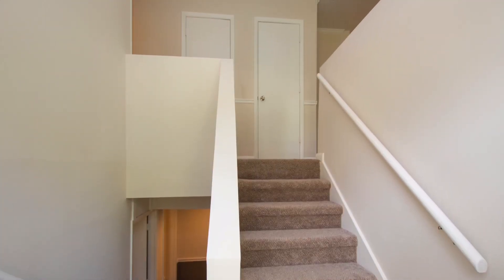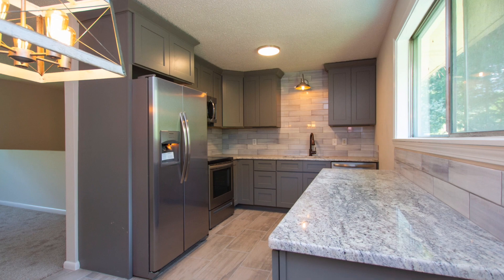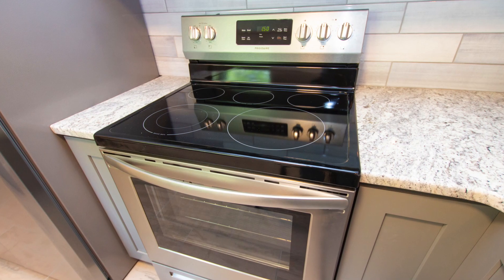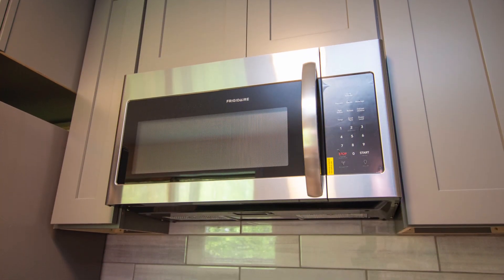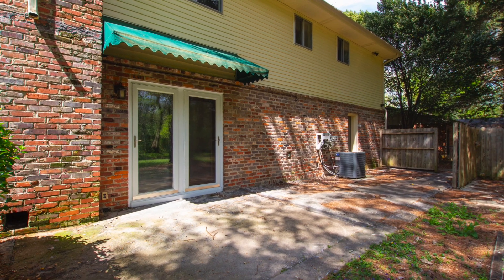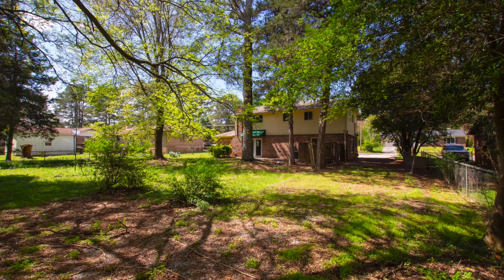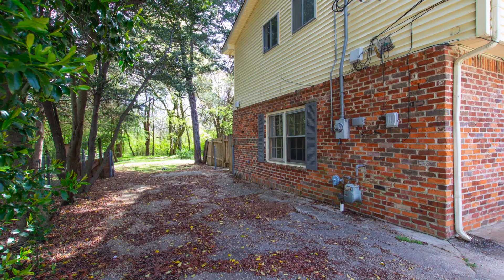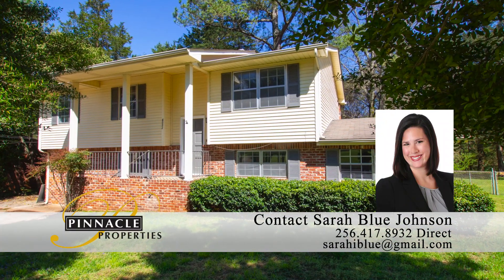Home for Sale Huntsville AL - 6032 Lincoya Drive YT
Nestled on an extra large homesite in North Huntsville is where you’ll find this completely remodeled four bedroom home.  The expanded driveway allows for extra parking space and the split level entry is found through a unique portico.  As you enter the home you’ll discover new floor coverings and new upgraded light fixtures.  The main level living area is spacious and opens to the dining area of a totally upgraded kitchen.  You’ll enjoy designer cabinetry with self-closing drawers and marble countertops.  New stainless steel appliances include a dishwasher, range/oven, microwave, and refrigerator.  They’re set against a gorgeous subway tile backsplash.  The deep basin double sink offers a gooseneck faucet with sprayer and you’ll love the smooth surface on the range, plus the convenience of the dining room.  Down the hall you’ll find two bedrooms and a full bath.  Both bedrooms are super-sized and offer great closet space and the owner’s retreat has its own entrance to the bath that has an upgraded vanity with a granite countertop.  On the lower level you’ll find a huge family room with enough space for defining separate gathering areas.  One area is located around the woodturning insert in the massive fireplace.  Other nooks can be added around this area and theres’s plenty of space for a pool table.  Two more bedrooms are found here and one could be a recreation or hobby room.  And you’ll love the extra space the laundry room affords.  Out back you’ll enjoy a huge patio that overlooks the large backyard.  The mature canopy provides plenty of shade and since the house faces West, there’s even more shade in the evenings.  Perfect for outdoor entertaining.  There’s enough room back here for a pretty good size garden spot and as you can see your kids and pets have plenty of room to roam.  This is a great opportunity for anyone looking for a move-in ready home in a quiet neighborhood.